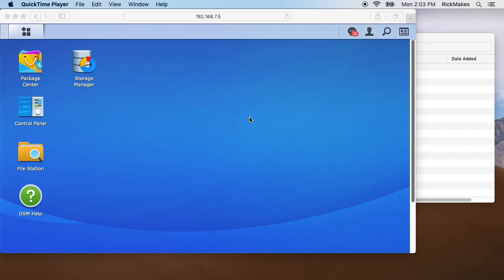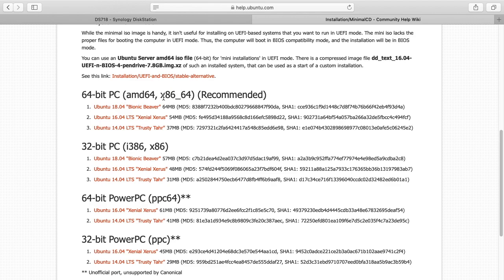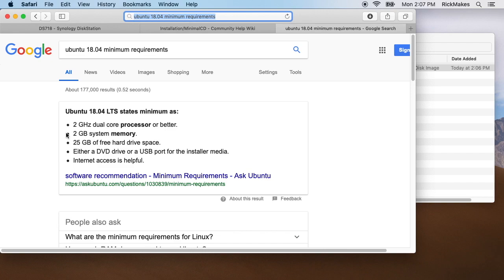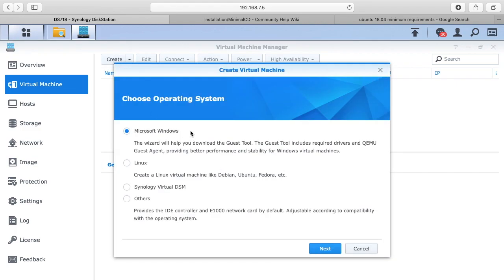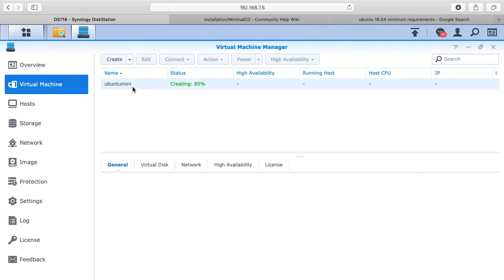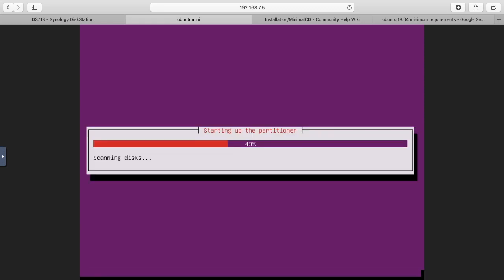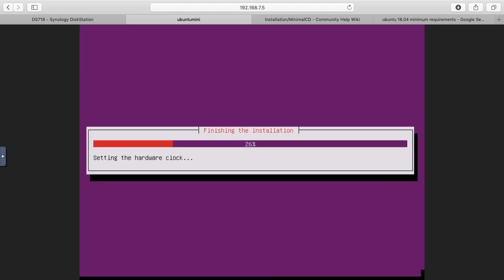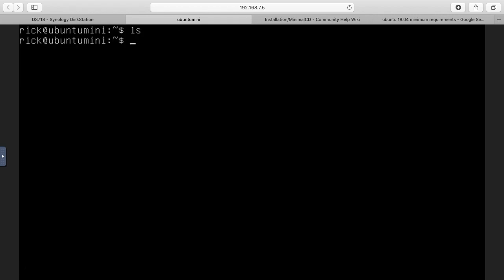Installing Ubuntu (Mini) on Synology Virtual Machine Manager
In this video I go over the process of installing Ubuntu (mini.iso) on a Synology DS718+ NAS using the Virtual Machine Manager.